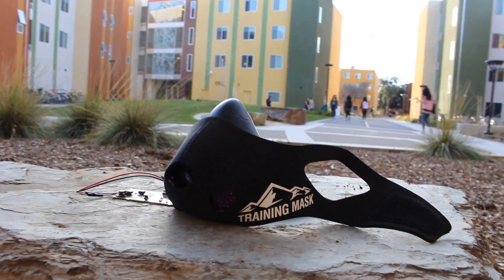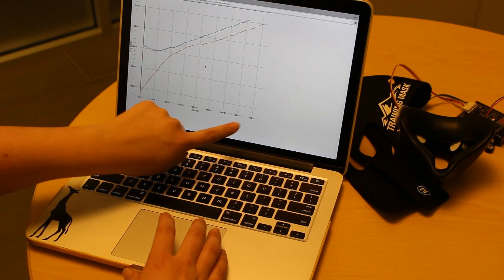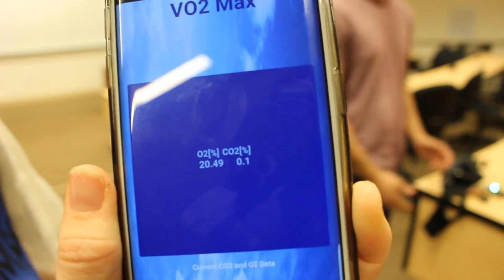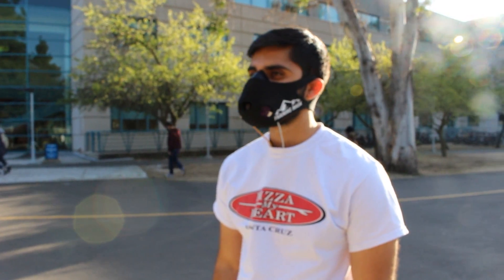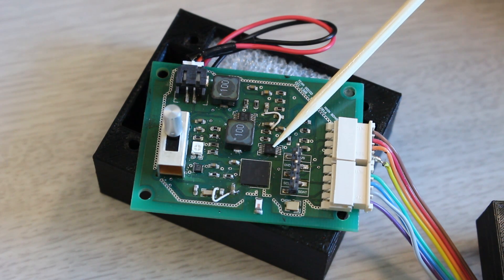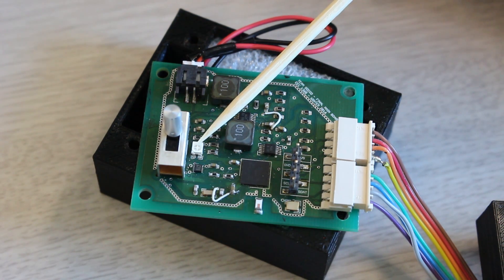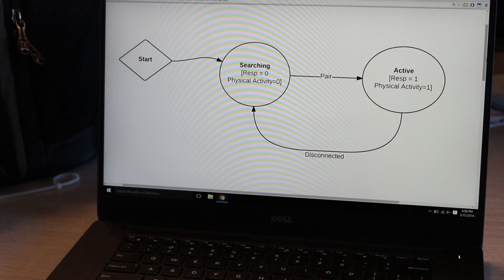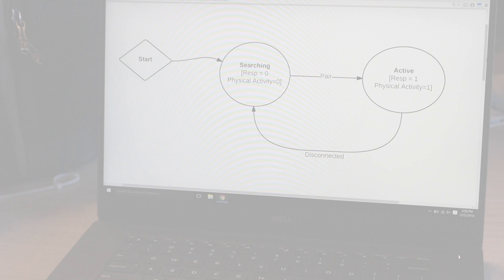OOCOO / VO2 Mask - Final Marketing Video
Jaskaran Atwal, Chai Yang, Brianna Myers

EEC 136 - Electronic Design Project
Winter Quarter 2016
UC Davis

Thanks to TI, Cypress and UC Davis for funding this project.